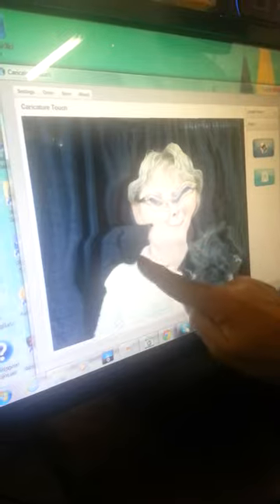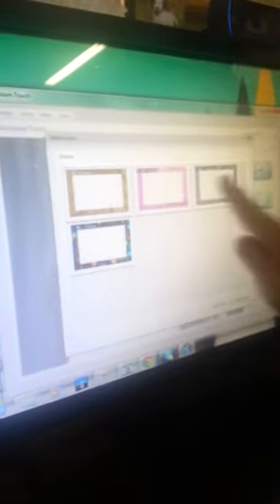Caricature Touch Make Your own Caricature Rental for Parties and Events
Rent Caricature Touch Toll Free Digital Caricature System Rental for Parties and Events in MI, OH, IN, WI, KY, TN, NE, IA, IL, and surrounding states